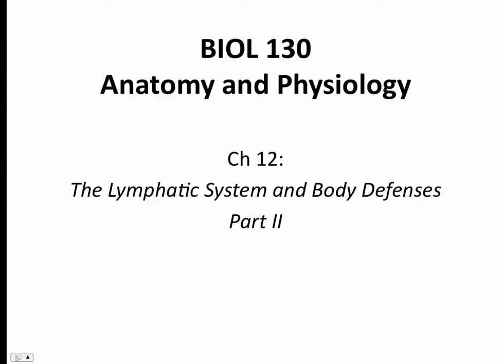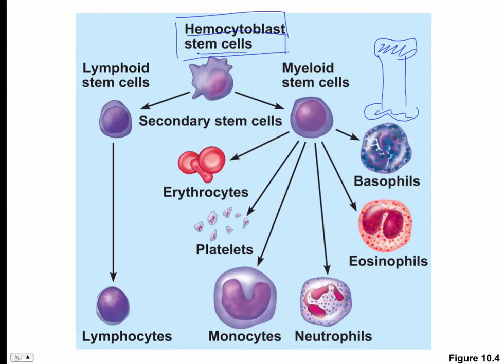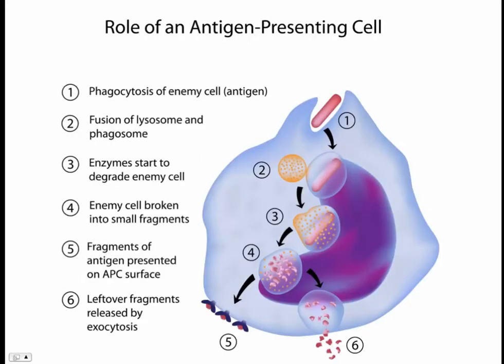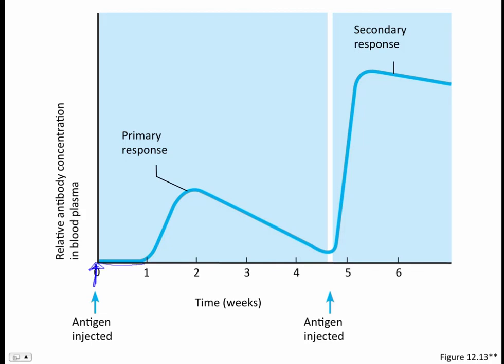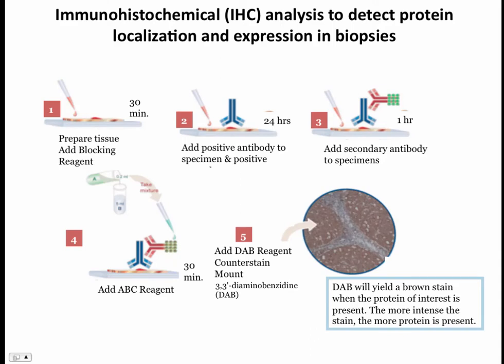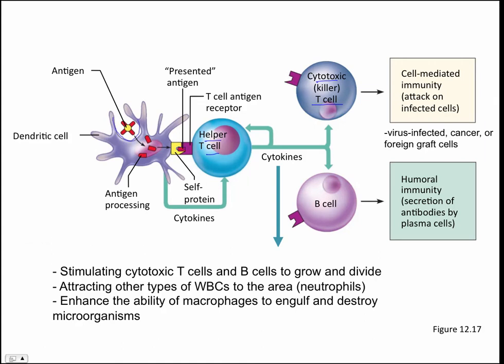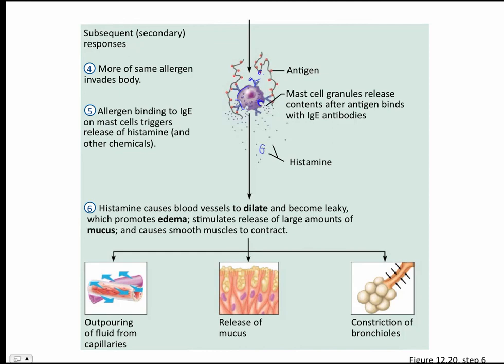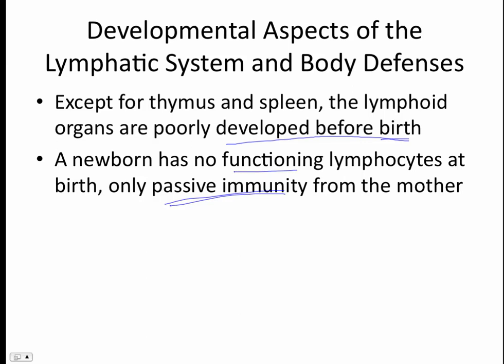ch 12, part II